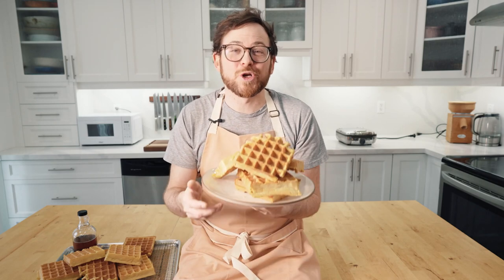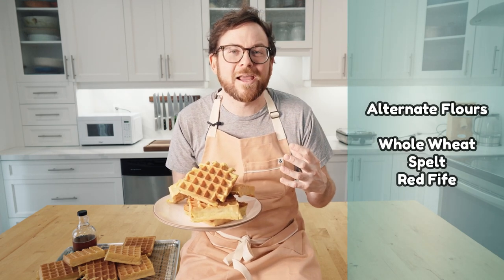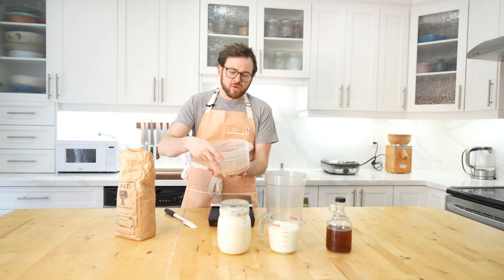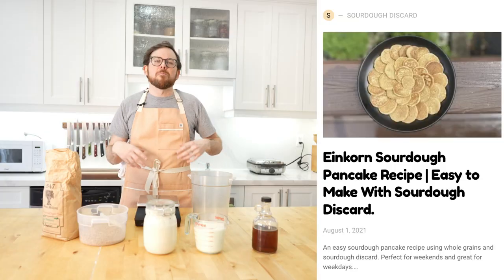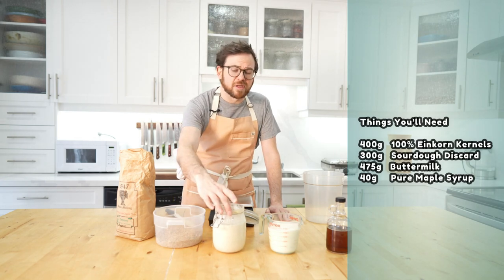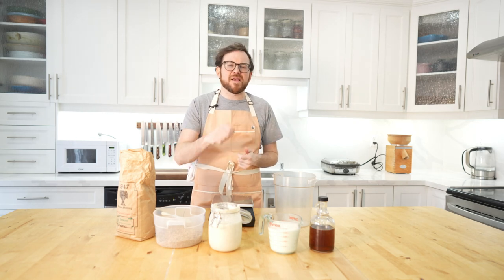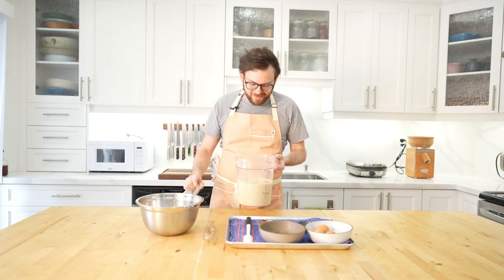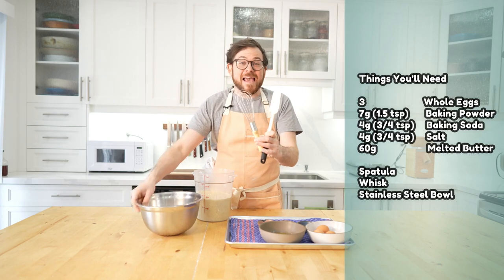Sourdough Waffles | How to Make Sourdough Waffles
Sourdough waffles! 🧇. This whole-grain batter makes amazing sourdough waffles or pancakes.

Sourdough waffles are a great way to use your sourdough discard.  This recipe was adapted from @rosehillsourdough E-book which I recommend you check out if you have not already.

▼ ▽ TIMESTAMPS
00:00 Introduction
00:48 Recipe overview
01:31 Day 1 ingredient and equipment
02:30 Mixing the overnight batter
03:29 Day 2 ingredients and equipment
03:37 Mixing the final batter
05:38 Cooking sourdough waffles
08:01 Outro

▼Equipment Used
Waffle Maker
Digital Scale
Best Sourdough Spatula